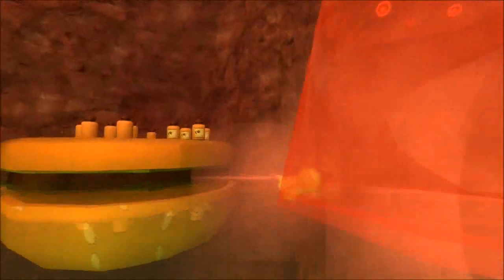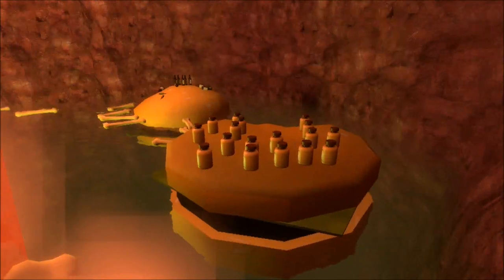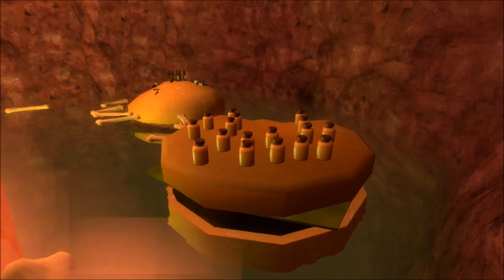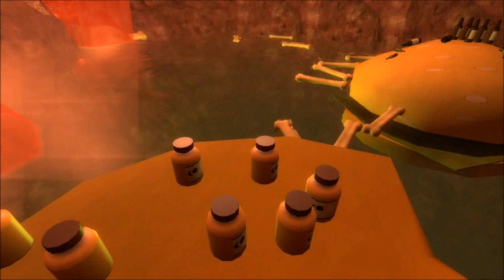D.4.4 Synergistic effects of Ethanol with other Drugs IB Chemistry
Synergy (where 1+1=3) can occur between ethanol and other drugs.  With aspirin increased stomach bleeding can occur.  With sedatives, increased sedation or death may result.  No super Marios were hurt in the making of this video.
Show your teachers games are useful!
Play this map on Garrys Mod:
Load up "zs_youareavirusinsidejoe_4"
Press "q", click on "Toybox"
Click on "Saves" and look for "Chemistry SynergyD&A".
Show your teacher - look cool.
SAVE:"Chemistry SynergyD&A"